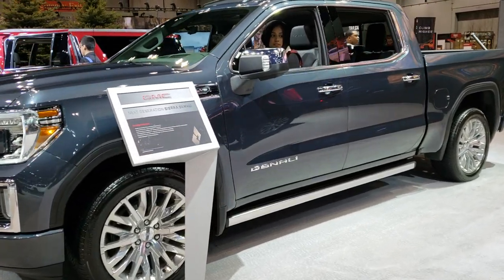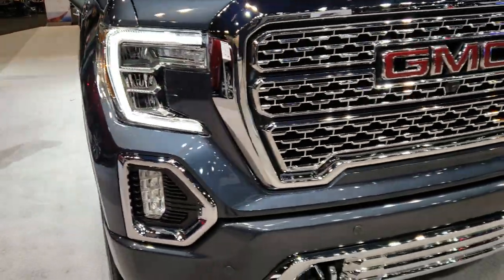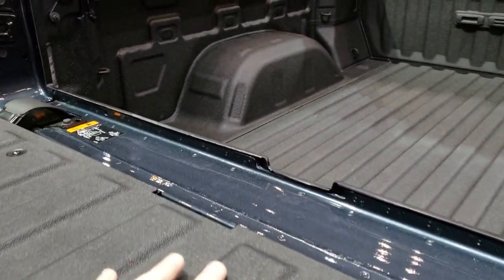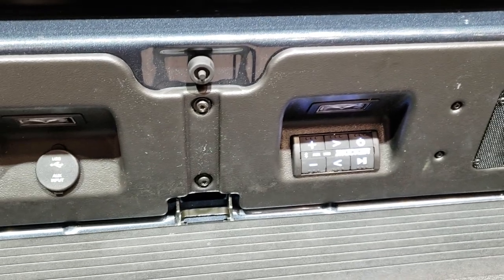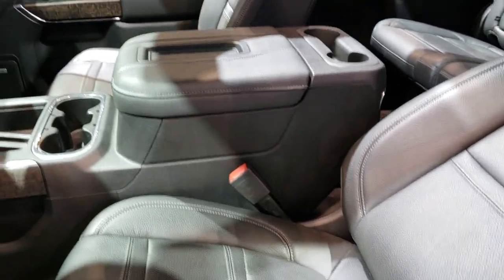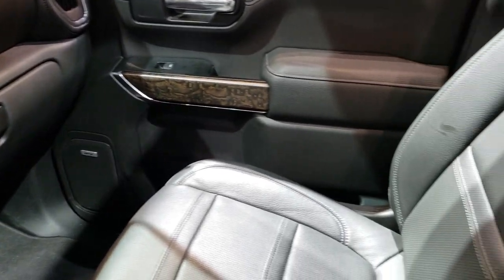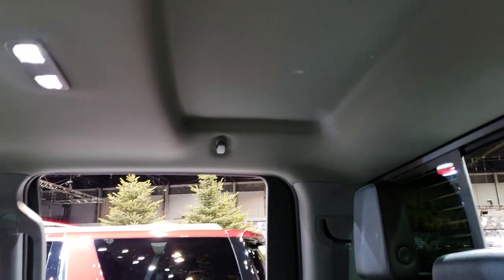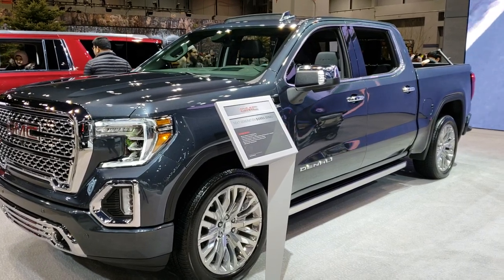ALL NEW NEXT GENERATION 2019 GMC SIERRA 1500 DENALI MULTI PRO TAILGATE REVIEW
TOOK A VIDEO OF THE NEXT GENERATION GMC SIERRA WITH THE MULTIPRO TAILGATE.